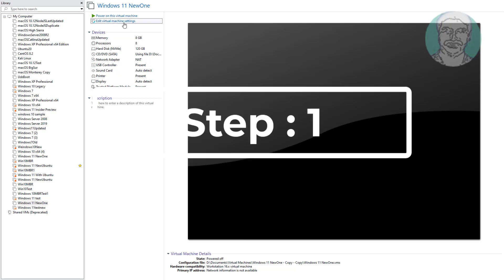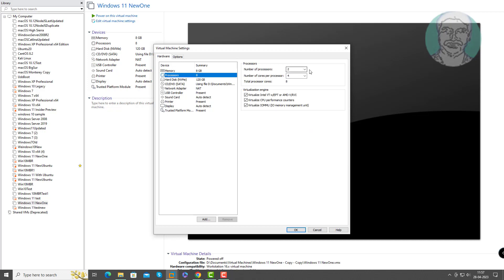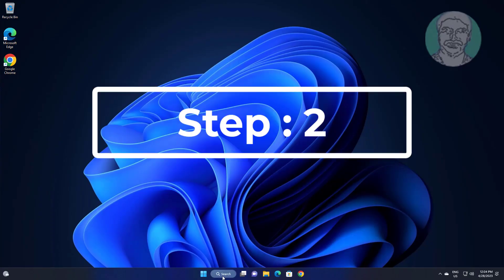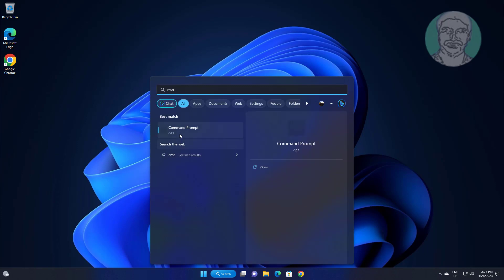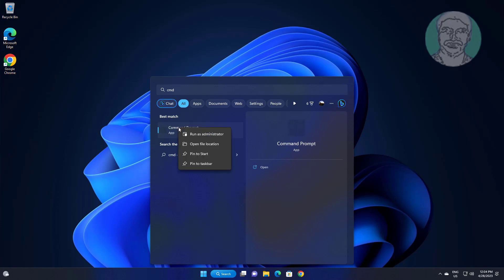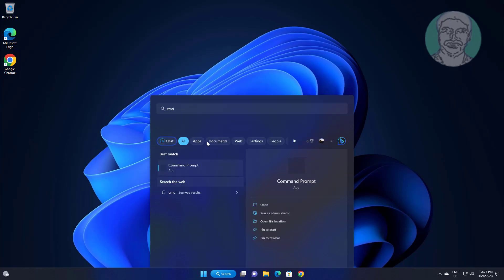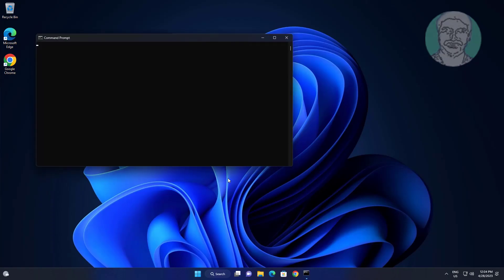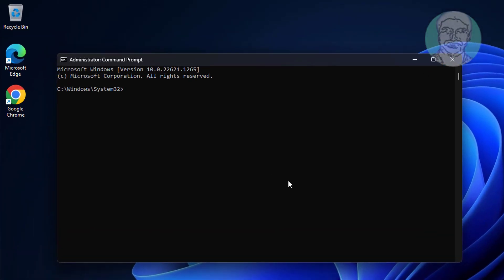Fix Stop Code: UNSUPPORTED PROCESSOR Green Screen Error In Windows 11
This Tutorial Helps to Fix Stop Code: UNSUPPORTED PROCESSOR Green Screen Error In Windows 11

00:00 Intro
00:11 Step 1 - Change Process Settings
00:40 Step 2 - Run A Command
01:34 Closing